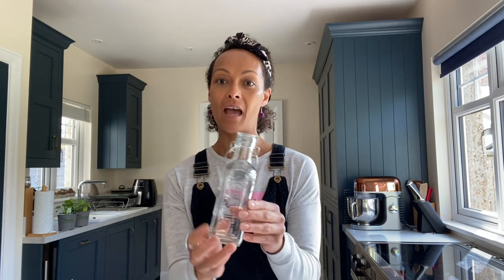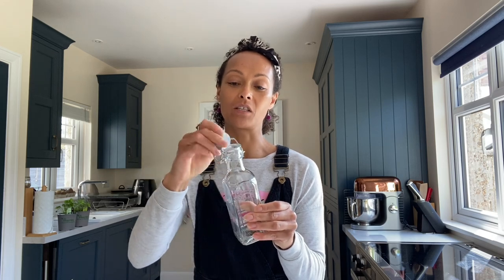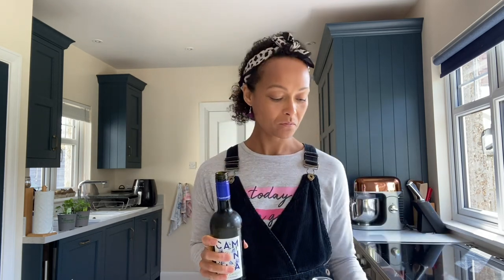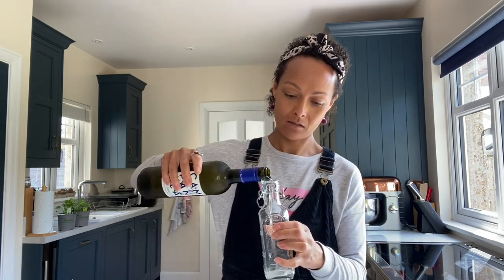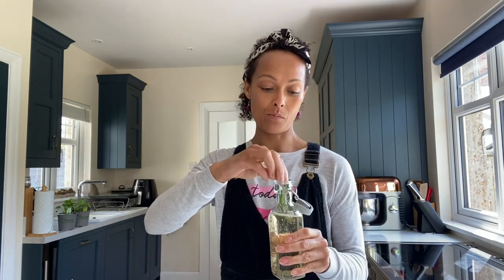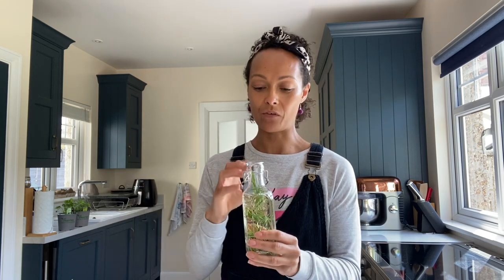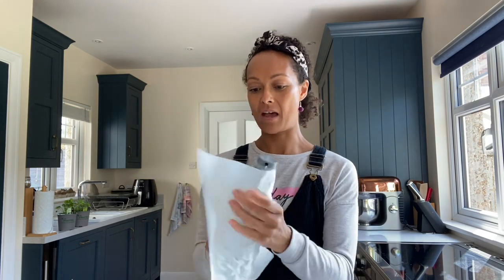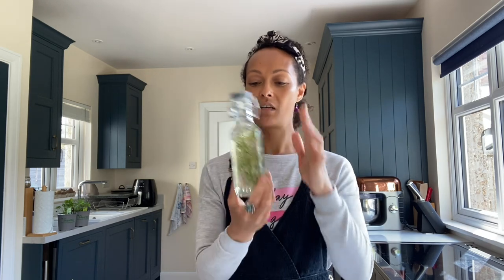Rosemary wine for improving memory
How to make Rosemary wine for help with improving memory.